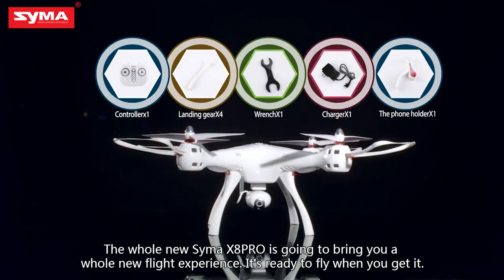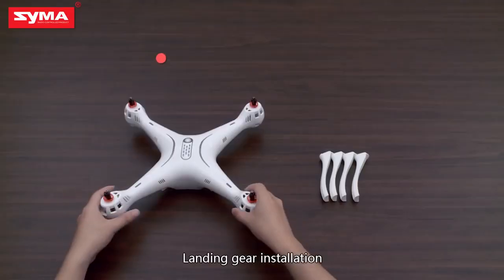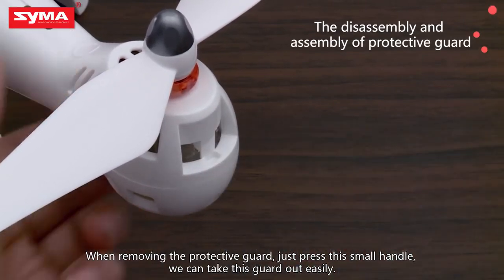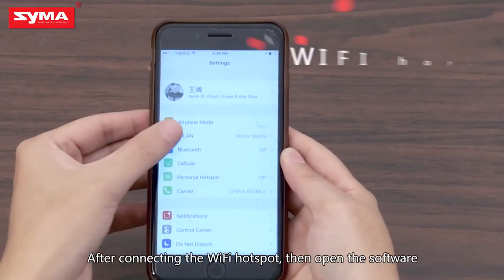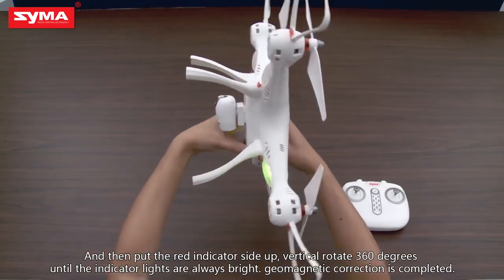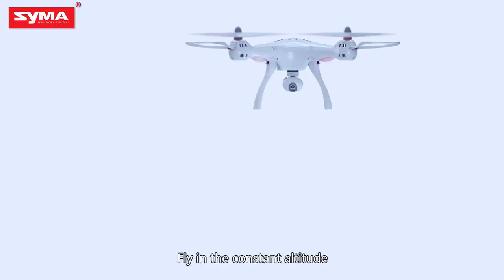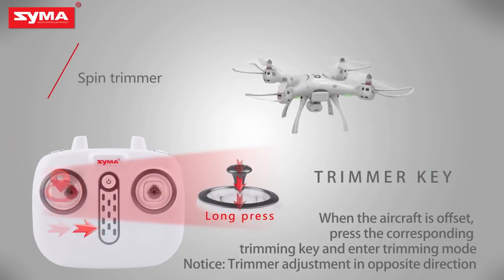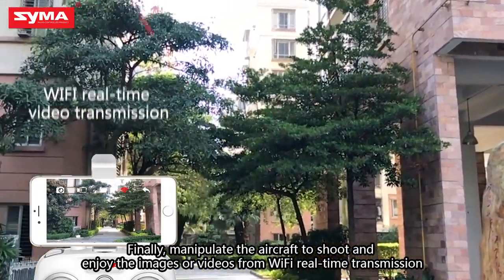Drone Syma X8PRO FPV 2.4GHz GPS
Integrando uma câmera rotativa que oferece imagens HD 720p, que pode ser girada para cima e para abaixo tudo desde o controle remoto, com sistema de posicionamento GPS que permite um deslocamento mais preciso e assim voltar para o seu ponto de decolagem.

Sistema de retorno de posicionamento GPS
O Syma X8PRO integra um sistema de retorno de posicionamento inteligente graças ao GPS, oferecendo a seguridade de que o seu Drone voltara ao ponto de decolagem.
Estado incontrolável: O Drone retornara para casa automaticamente se ela for desconectada.
Estado de bateria fraca: Se o Syma X8PRO com a bateria fraca o Drone retornara automaticamente para a casa

Função de focalização
Com a avançada tecnologia de pressão barométrica, que aumenta a estabilidade de disparo com a função de deslocamento normal que reduz a desfocagem do disparo produzido pelo tremor do Drone.

Transmissão ao vivo FPV
Você quedara impressionado com os incríveis ângulos de visão que poderá atingir graças a visão em primeira pessoa FPV do Drone Syma X8PRO

Capture o momento
Graças à câmera HD incorporada e controlada remotamente, você poderá capturar todos os momentos maravilhosos.
Modo sem cabeça: O Drone sempre seguira o comando do controle remoto quando entrar no modo sem cabeça

Aplicativo Syma Go
O aplicativo Syma Go oferece funções exclusivas que lhe ofereceram um voo mas simples e divertido!

Especificações:

Alcance máximo do controle: até 70 metros

Bateria: Li-ion 7.4V 2000mAh

Tempo de voo: até 9 minutos

Câmera Wifi: Fotos / Vídeo (1MEGA)

Tempo de carga: aproximadamente 150 minutos

Bateria do Controle: 4 pilhas AA (*vendidas separadamente)

Frequência de transmissão: 2.4GHz